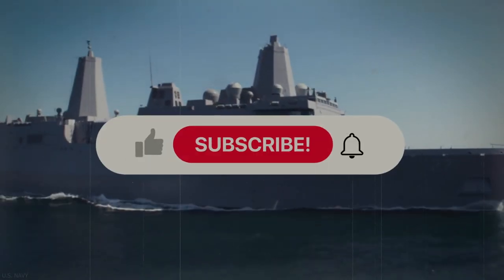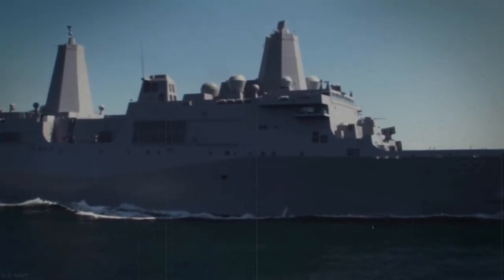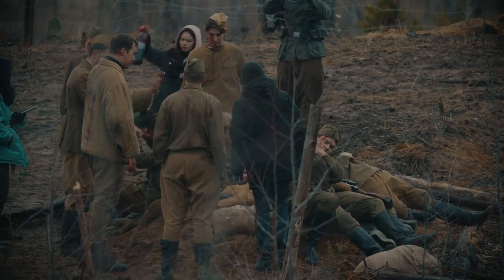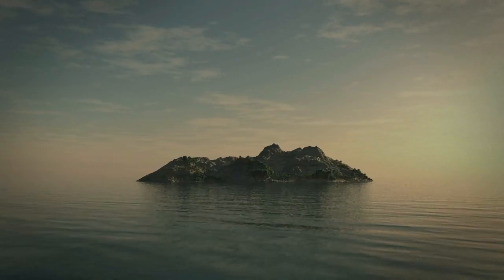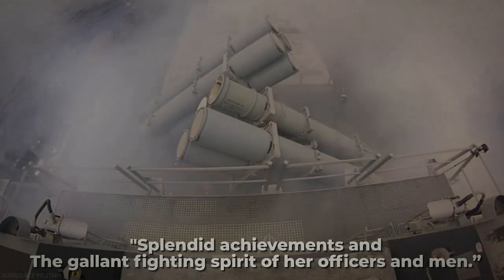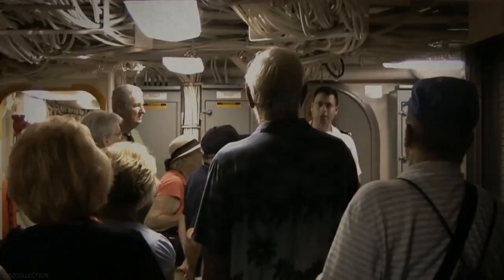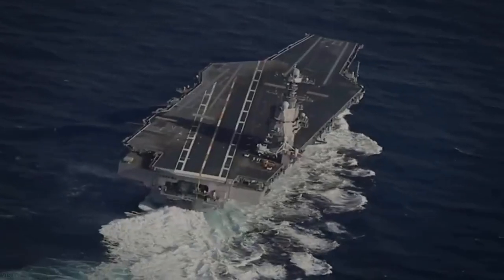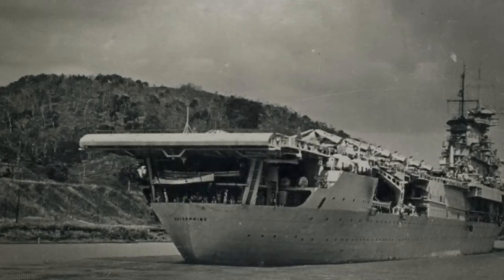Top 10 WWII Battleships | Battlecruisers | Carriers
This is Rad History's first Top 10 list, "Top 10 Warships of WWII". It's the first installment of the Certified Rad series. Here we have a definitive list of the Top 10 Most Decorated warships of WWII. This is based off of medals and accommodations earned during service. Each ship that is part of the Top 10 Most Decorated Ships of WWII video has a brief overview of the highlight of its naval career and has a list of it's decorated accomplishments. Discover what made these ships so decorated and how they helped turned the tide of the war for the Allies.

Enjoy the Top 10 Most Decorated Warships of WWII

0:00 Introduction
1:07 USS PORTLAND
1:13 BATTLE STARS NAVY UNIT COMMENDATION
1:59 USS BUCHANAN
2:42 USS NICHOLAS
3:32 USS MAURY
3:36 16 BATTLE STARS PRESIDENTIAL UNIT CITATIO
4:09 USS MINNEAPOLIS
4:52 NUMBERS. USS NEW ORLEANS
5:15 Pear Harbor Dec 7, 1941
5:47 USS O'BANNON
5:51 17 BATTLE STARS PRESIDENTIAL
6:35 USS SAN FRANCISCO
6:48 Guadalcanal Aug
7:08 USS SAN DIEGO
7:15 16 38 CALIBER ANTI-AIRCRAFT GUNS
8:08 Operation Magic Carpet Jun 1945-Sep 1946
8:16 USS ENTERPRISE
8:24 BATTLE STARS PRESIDENTIAL UNIT CITATION
9:28 DOUGLAS SBD DAUNTLESS DIVE BOMBERS
10:21 911 SUNK 71 SHIPS DAMAGED 192 MORE